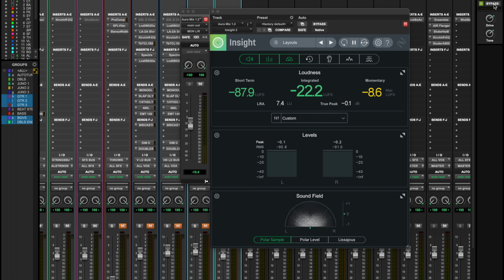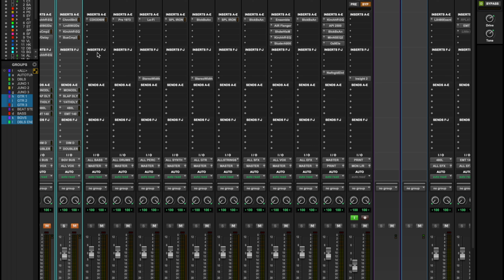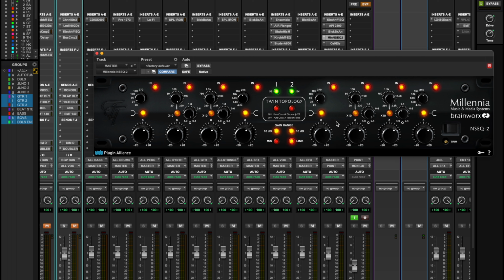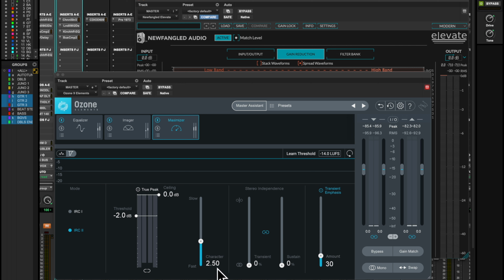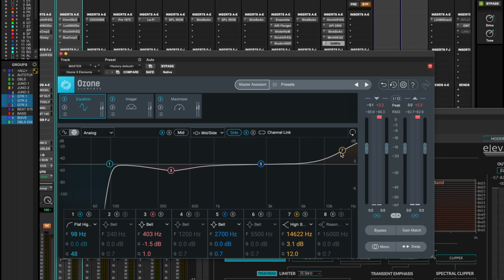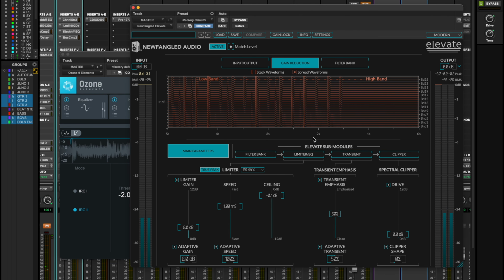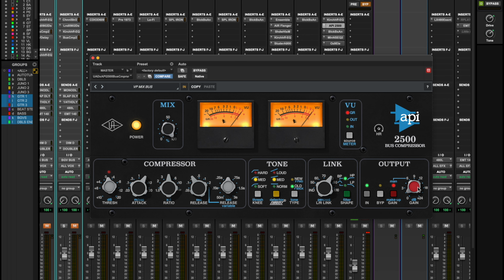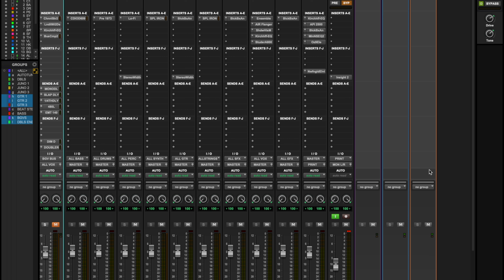My Mixes Are Too Quiet Bro! | Mixing With @avid.protools Heat!!!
0:00 Intro
1:00 LUFS
2:25 Avid Heat
4:20 DO NOT Level Match
5:50 Millennia NSEQ-2
7:50 Ozone Elements
8:20 Ozone Limiter
9:30 Ozone EQ
11:10 Ozone Imager
12:30 NewFangled Audio Elevate
13:00 Black Box
14:00 API 2500
14:35 Kirchhoff EQ
15:00 Recap